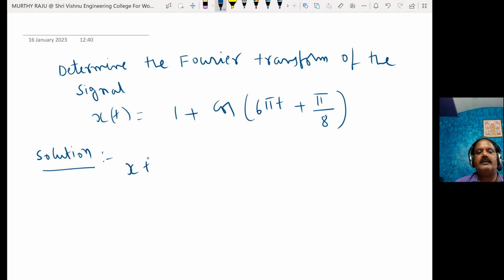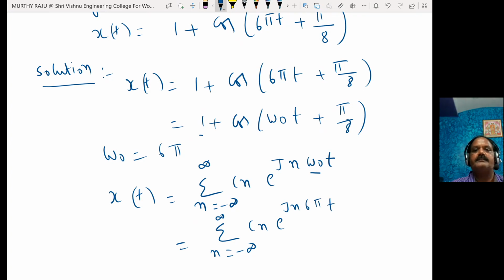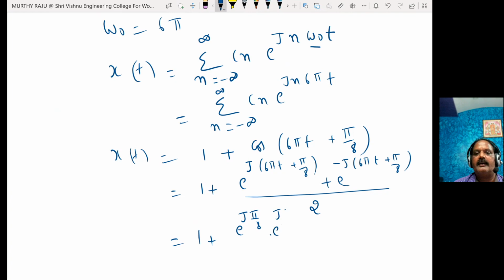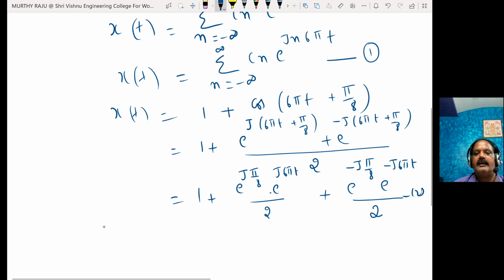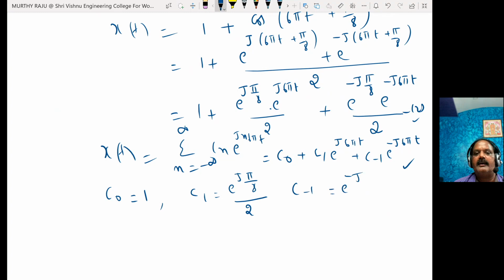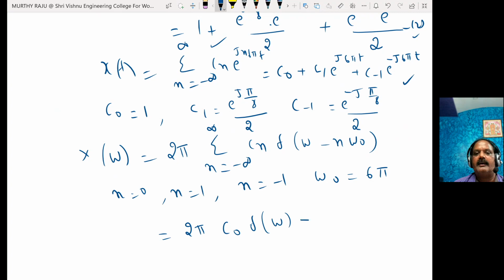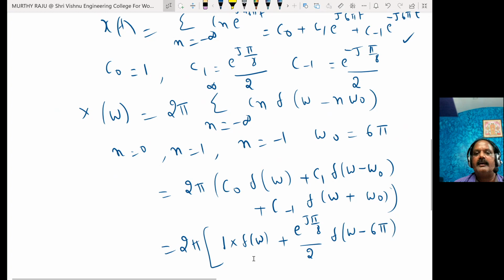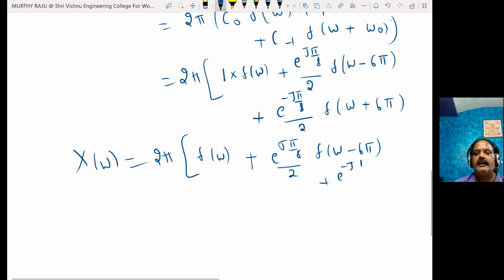FOURIER TRANSFORM SOLVED PROBLEM--SIGNALS AND SYSTEMS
Determine the Fourier Transform of the given signal